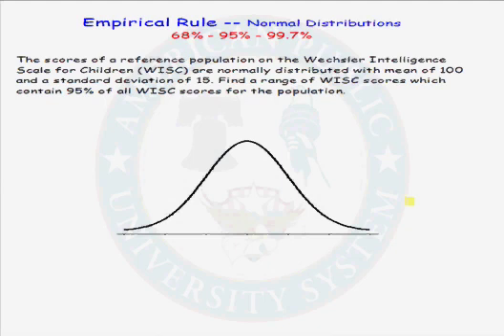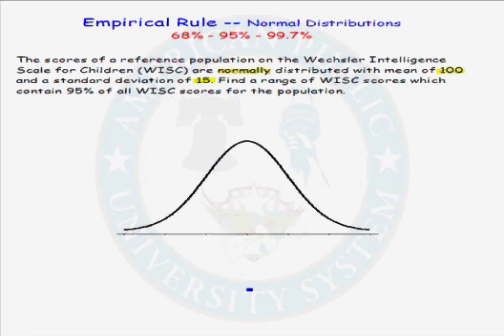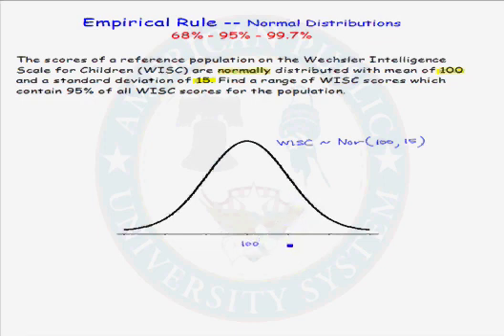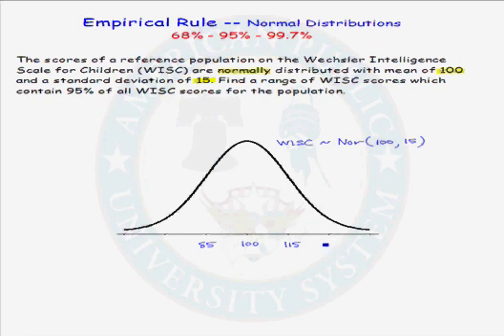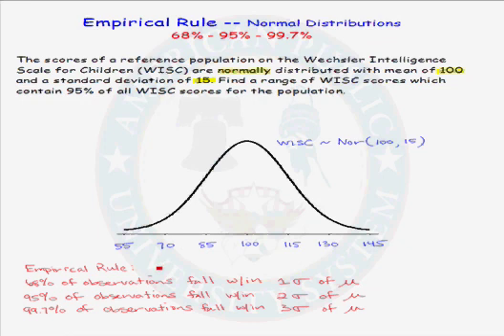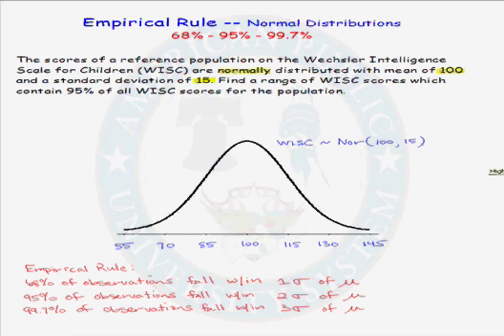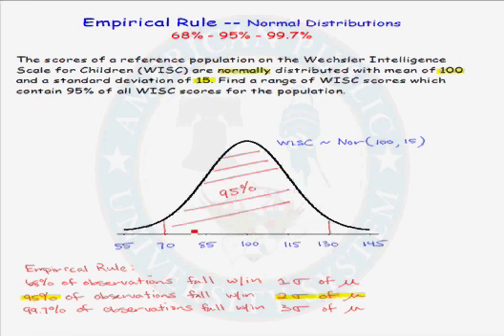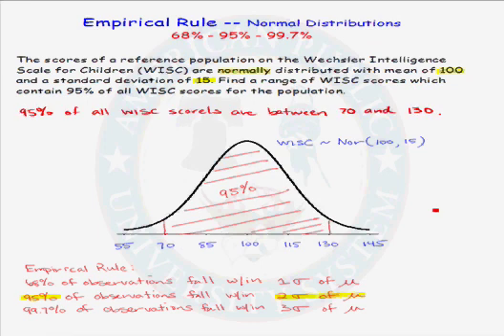Example of the Empirical Rule in a Normal Distribution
Learn how to use the Empirical Rule in normal distributions.